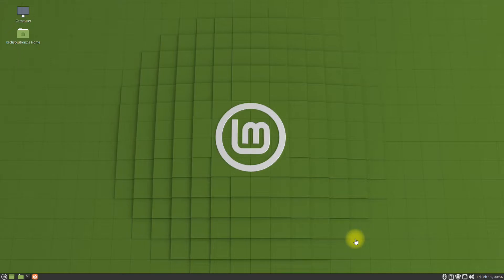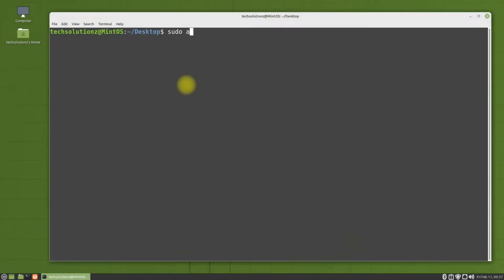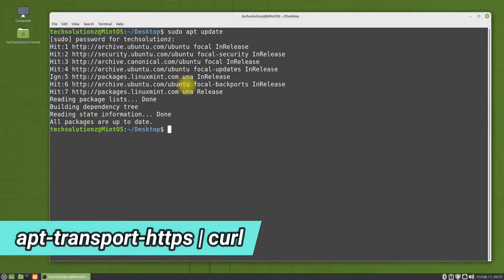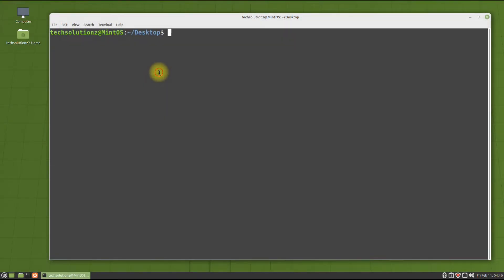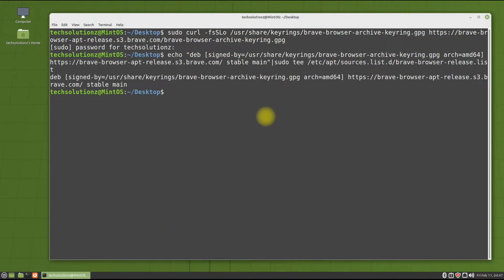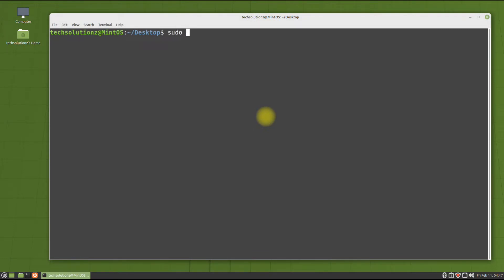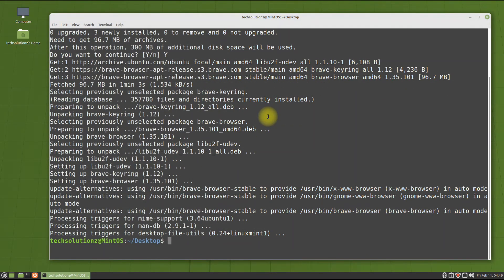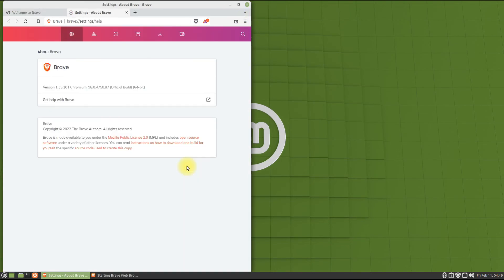How to Install Brave Browser on Linux Mint 20.3 | Installing Brave Browser on Linux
How to Install Brave Browser on Linux Mint 20.3 | Installing Brave Browser on Linux | Brave Browser | Brave is a free and open-source web browser developed by Brave Software, Inc. based on the Chromium web browser. Brave is a privacy-focused browser, which automatically blocks online advertisements and website trackers in its default settings.